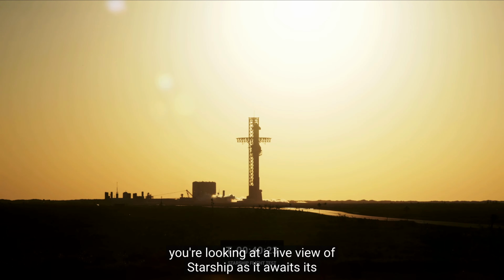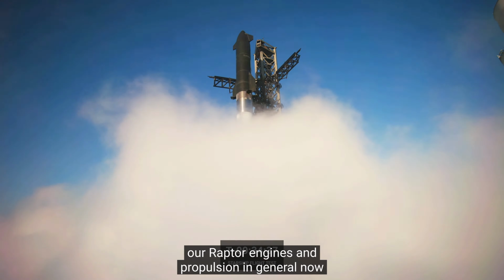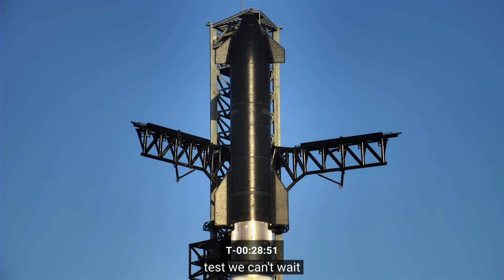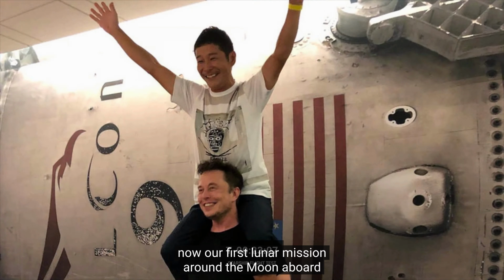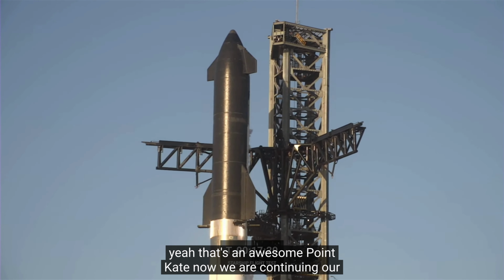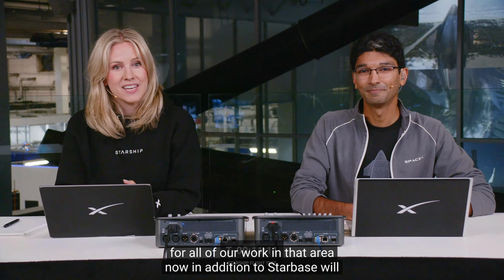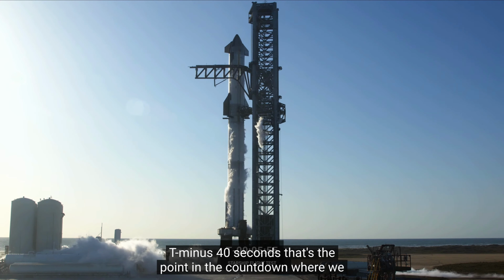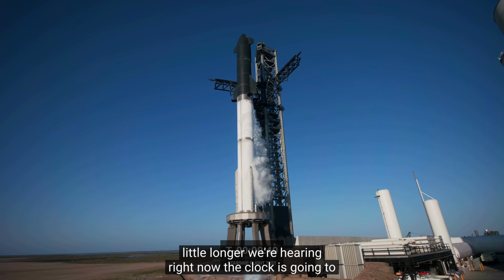🔴 LIVE | SPACEX: Super Heavy Rocket Launch | April 17, 2023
🔴 LIVE SpaceX: Super Heavy Rocket Launch. April 17, 2023, Texas.
SpaceX’s South Texas Launch Facility, outside the village of Boca Chica, Starship spacecraft and Super Heavy rocket – collectively referred to as Starship – represent a fully reusable transportation system designed to carry crew and cargo to Earth orbit, the Moon, Mars, and beyond. Starship will be the world’s most powerful launch vehicle ever developed, capable of carrying up to 150 metric tonnes fully reusable and 250 metric tonnes expendable.